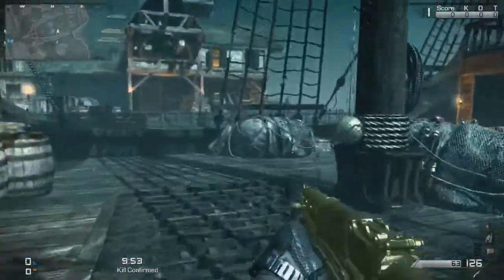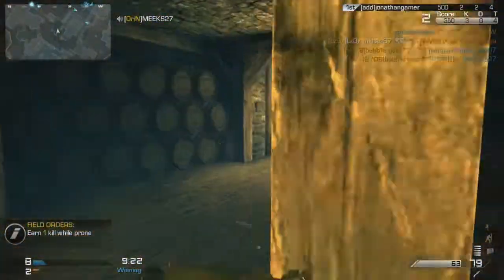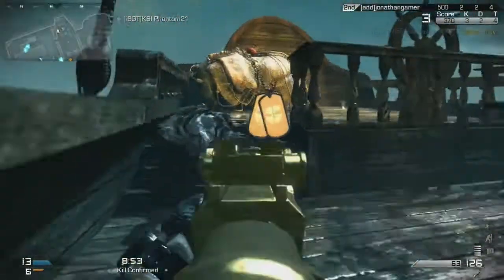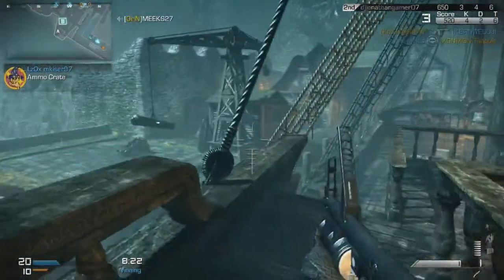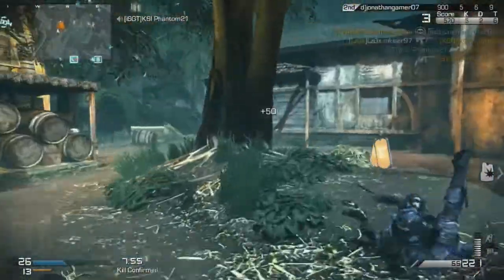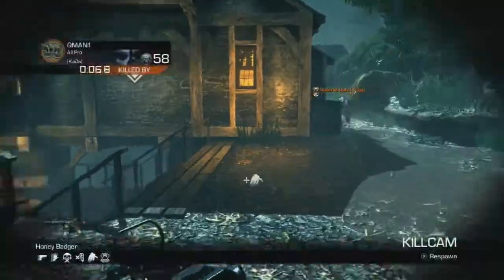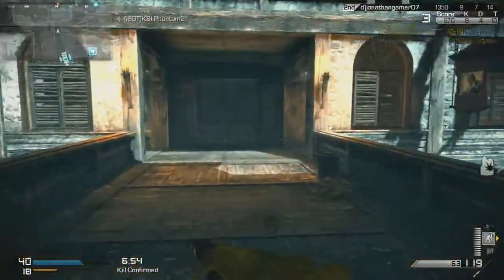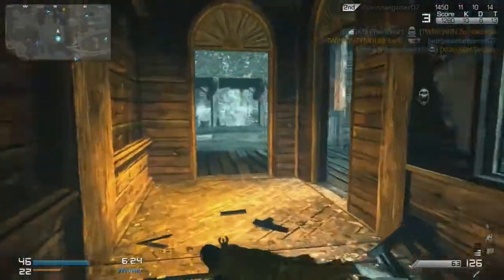Mutiny *New Map*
Beasting on the new map: Mutiny
Hope you all enjoy and as always have fun :D

Cinch Gaming: LzoX
NoScope: lzox